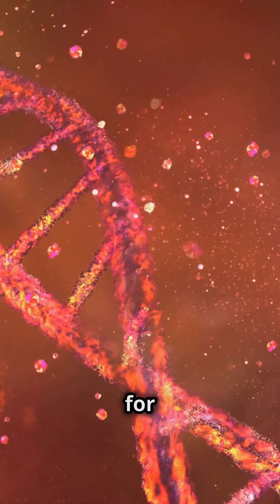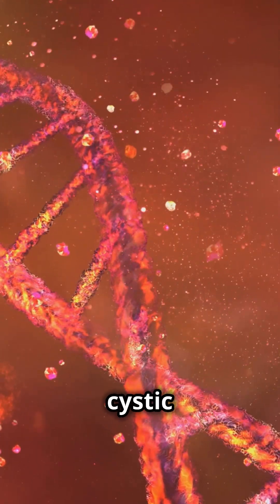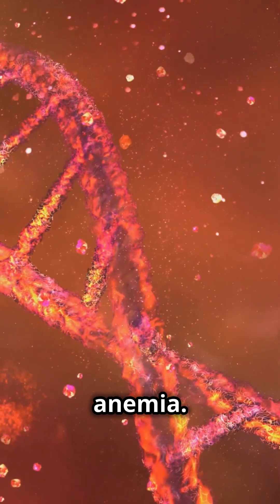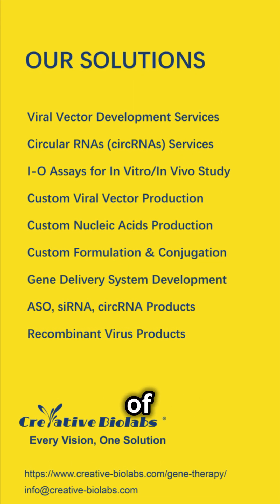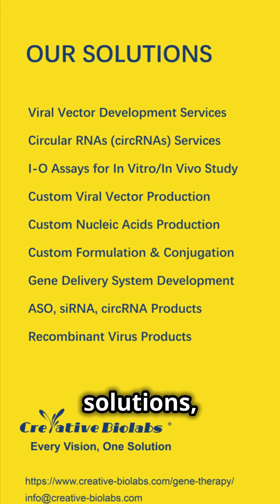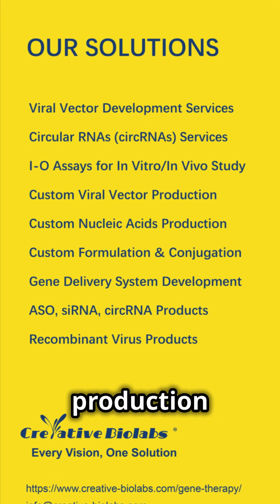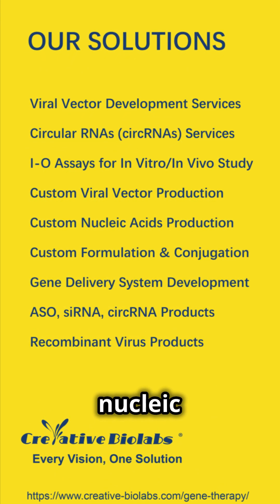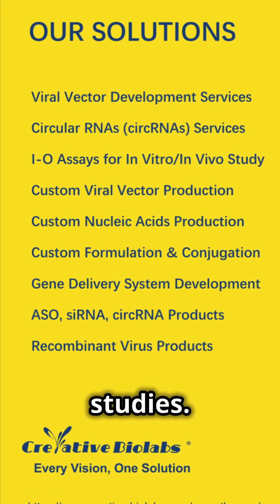Revolutionary Gene Therapy: A New Era in Treating Genetic Disorders and Beyond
Creative Biolabs explores the vast applications of gene therapy, from treating genetic disorders like cystic fibrosis and muscular dystrophy to combating cancers and chronic conditions by addressing their genetic roots.